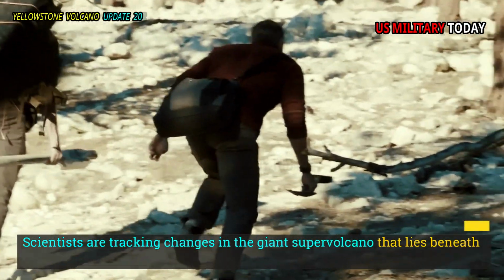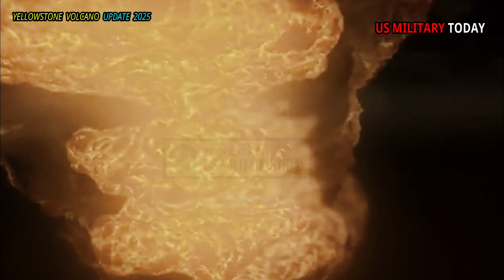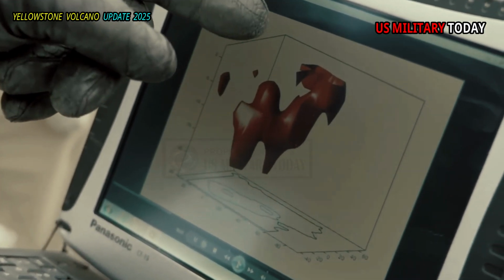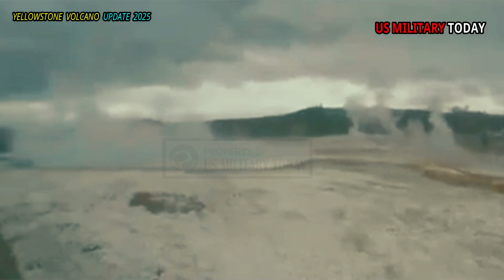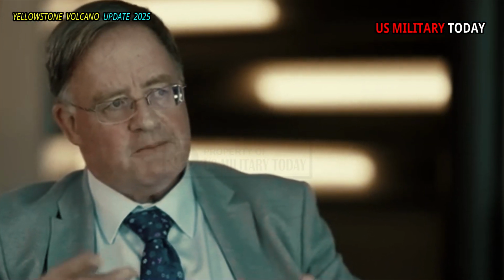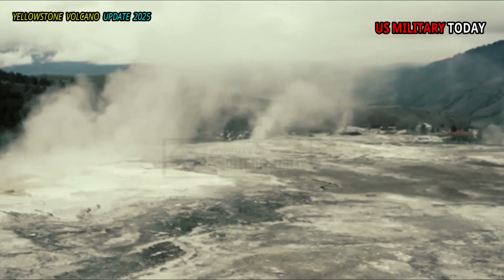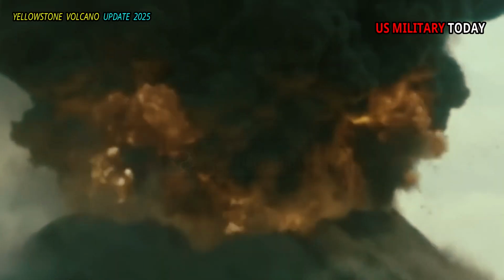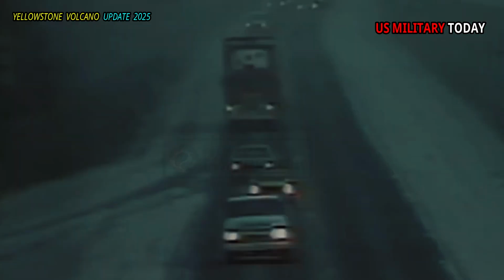Horrible Today: Recorded Live! Yellowstone Volcano Erupts Massive! Trigger devastation across the US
Scientists are tracking changes in the giant supervolcano that lies beneath Yellowstone National Park, but they say there’s no need to worry right now. The western portion of the Yellowstone caldera is shrinking, said Ninfa Bennington, a volcanologist with the U.S. Geological Survey.

The caldera is a large volcanic crater left over from Yellowstone’s last major eruption. The discovery means that the future of volcanic activity at Yellowstone is in the northeastern part of the park, and there’s no chance it will erupt anytime soon.

The volcanic system is not capable of producing such an eruption. For now, Yellowstone’s mud pots will continue to boil, hot springs will continue to steam, geysers will continue to erupt, the earth will continue to shake and fumaroles will continue to erupt.